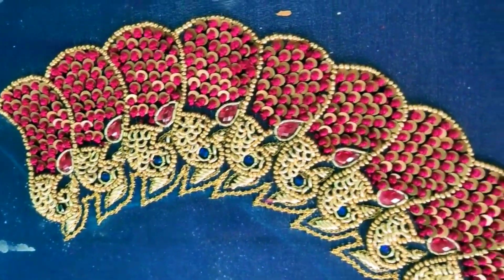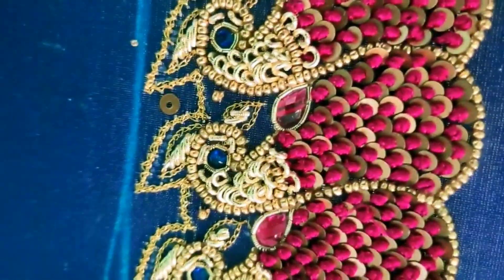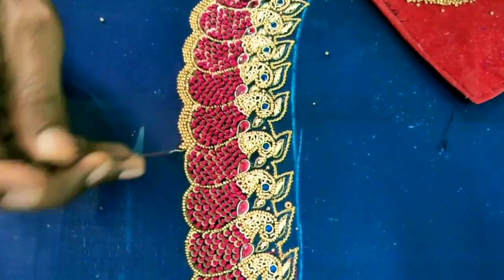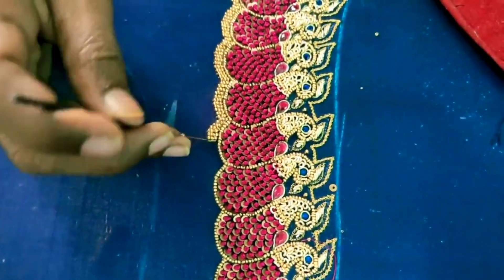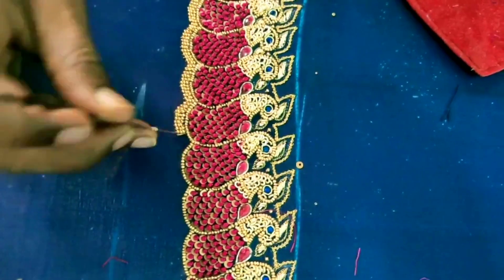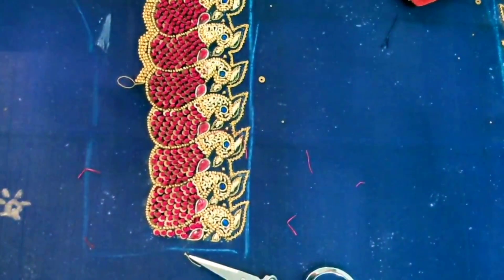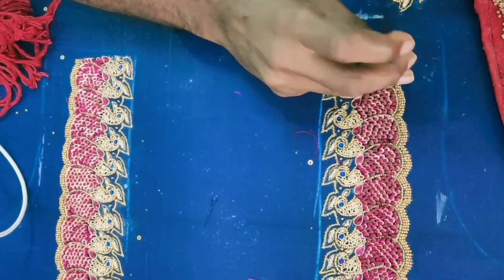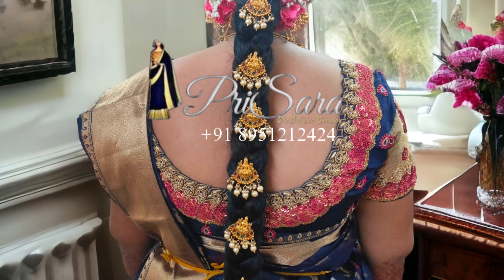Peacock Bridal Blouse with Knot work and Zardosi work and Tracing Paper